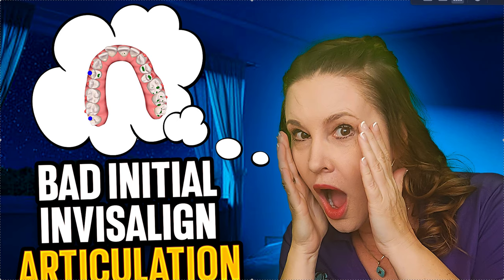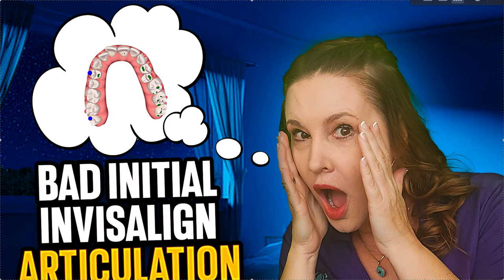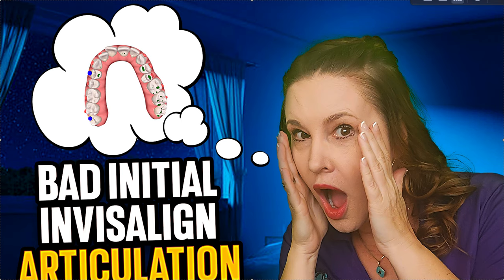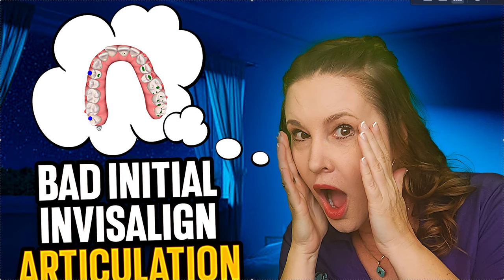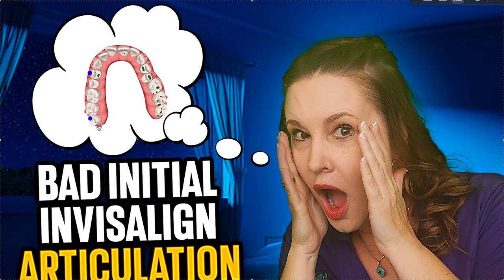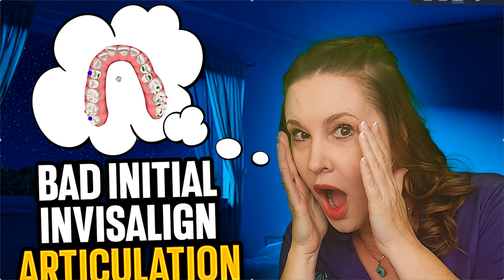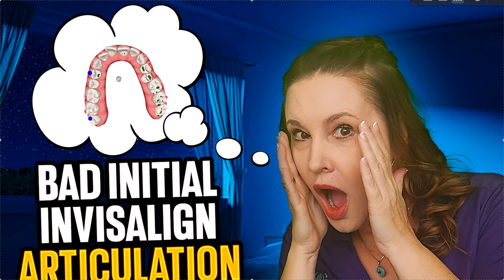Initial Invisalign and ClearCorrect Articulation- Bad- Starting with a POB (Posterior Openbite)